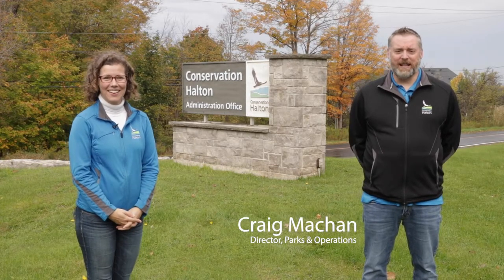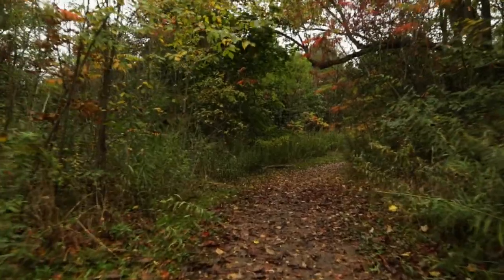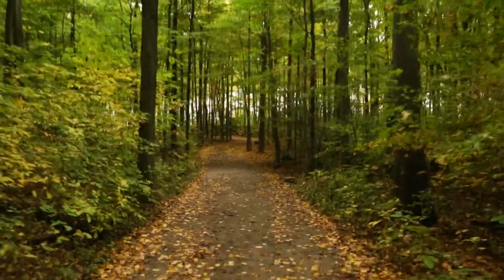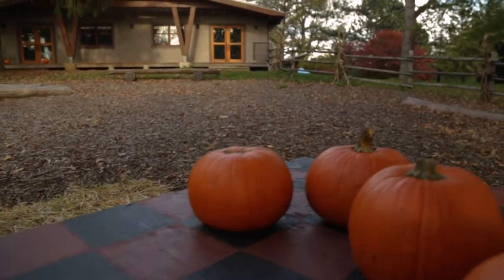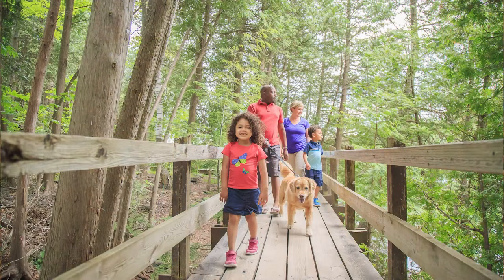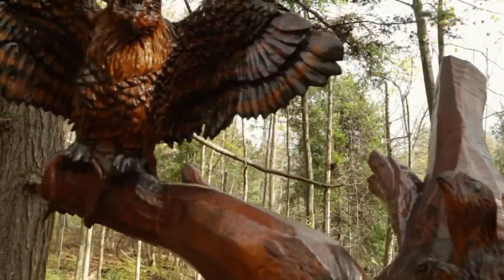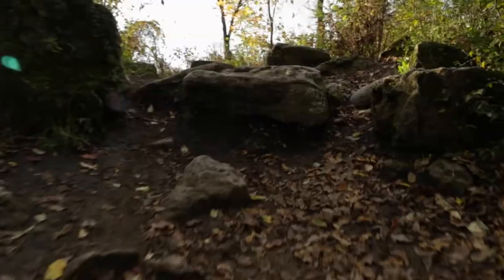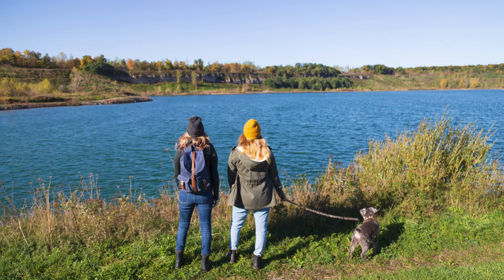Conservation Halton Parks Overview